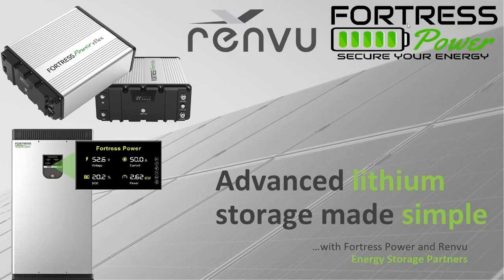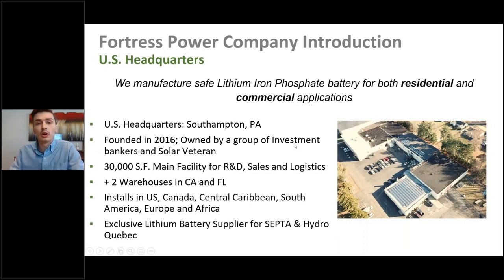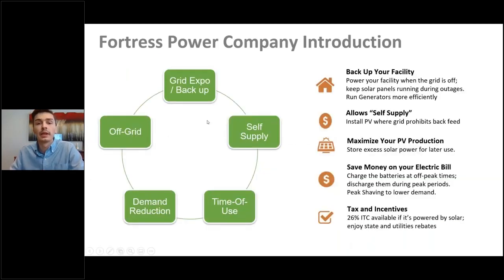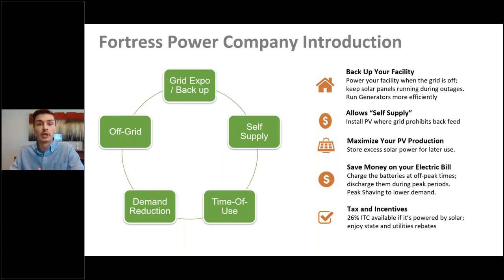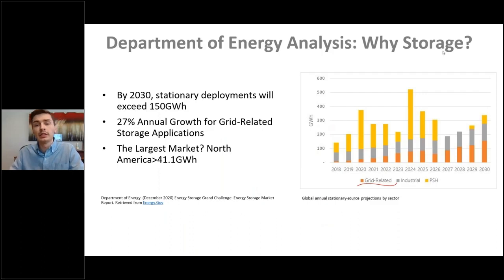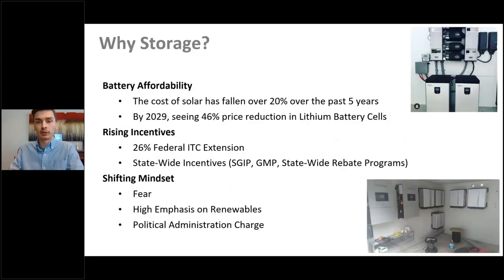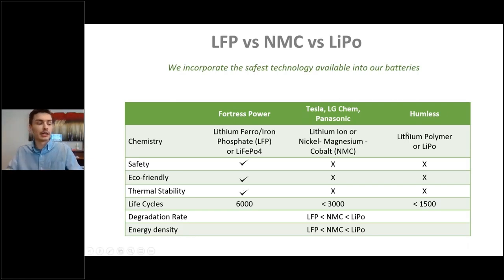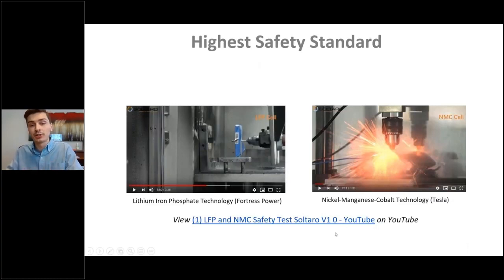Energy Storage System Sizing Webinar with Fortress Power | RENVU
This webinar from Fortress Power was recorded on March 4th.

We discussed:
• Why you need battery storage
• Product Overview
• Technical Specifications
• System Sizing Guide
• Market Trends
• Residential solar carport with Fortress Power Batteries
• How to design energy storage systems using Renvu's FREE tools & calculators
• and MORE!

In the class, we highlighted our recently updated Solar Kit Guide

If you do not need energy storage system solutions at the moment, our Clearance Page has a large variety of items on sale